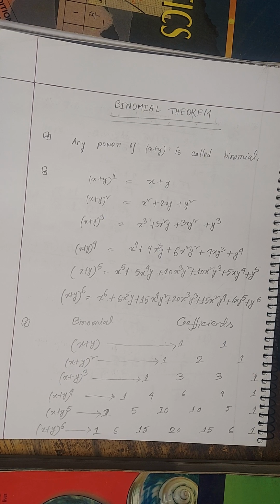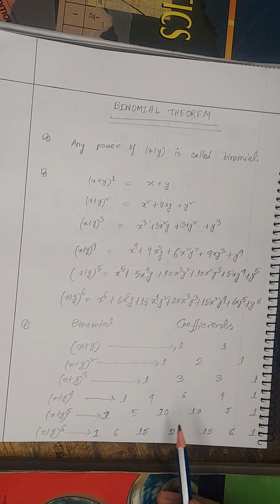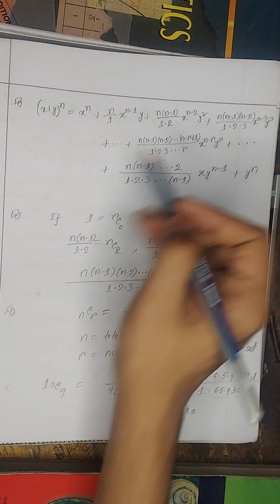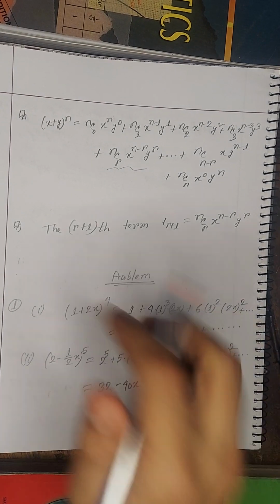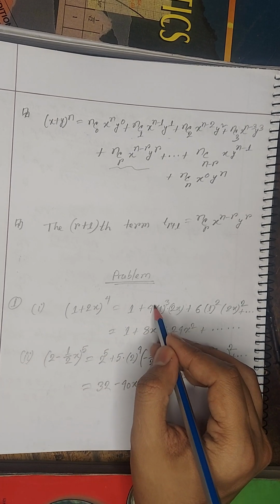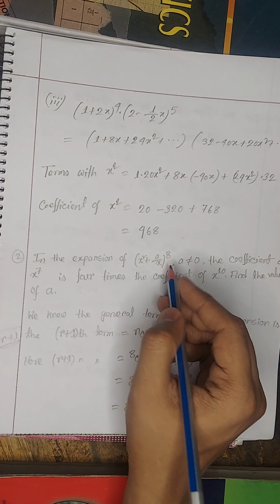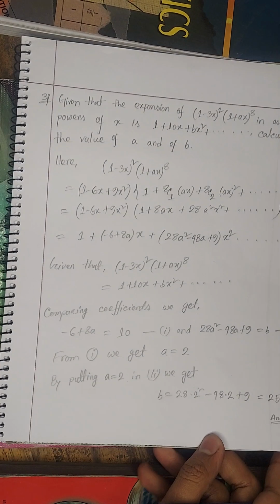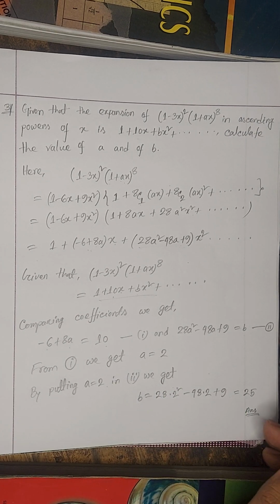Binomial Expansion O Level